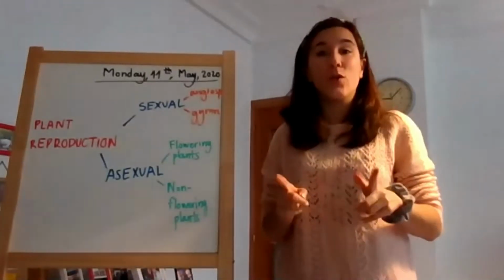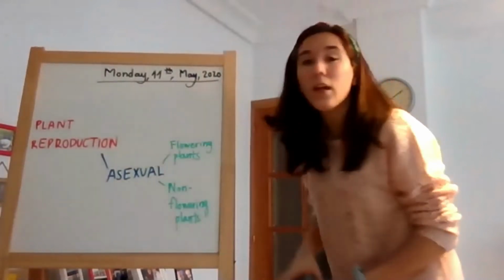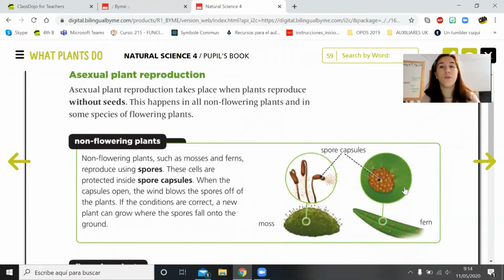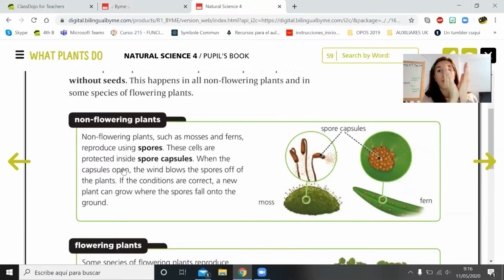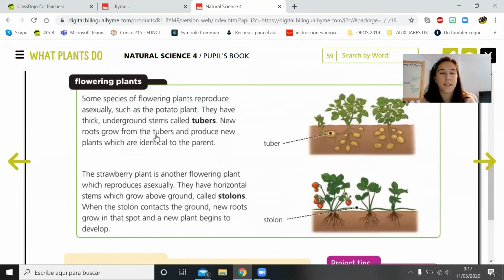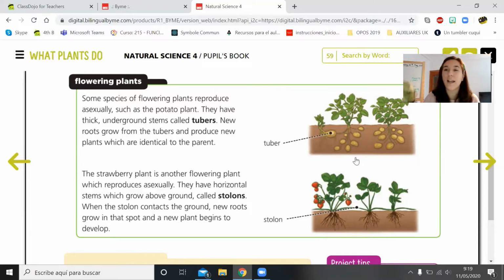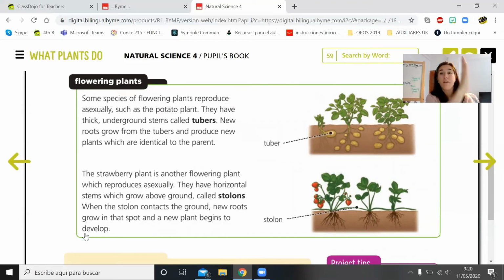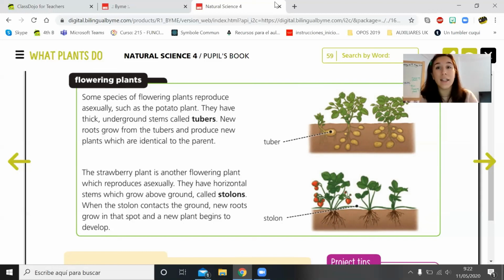Asexual Reproduction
Hello loves! This is the explanation of page 59 of your Natural Science book.

I leave here the explanation of how to grow a potato plant at home

Love you! 😍😘